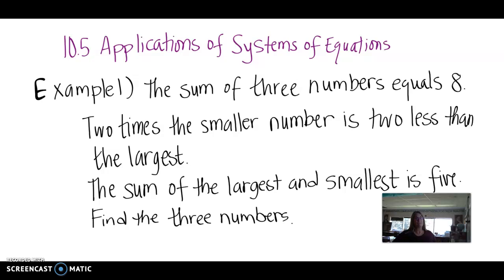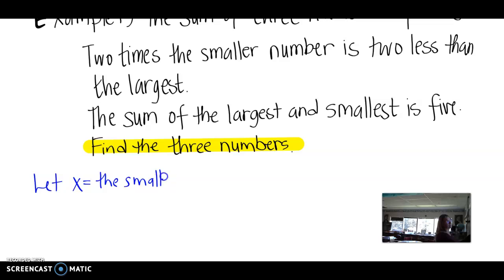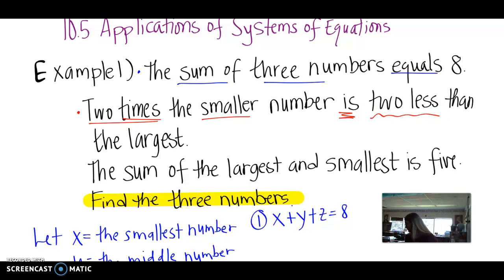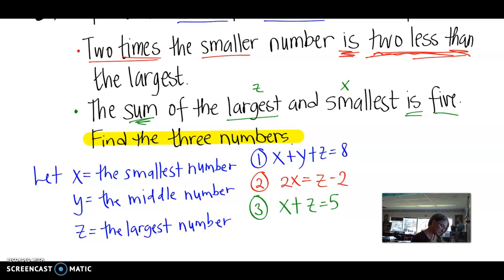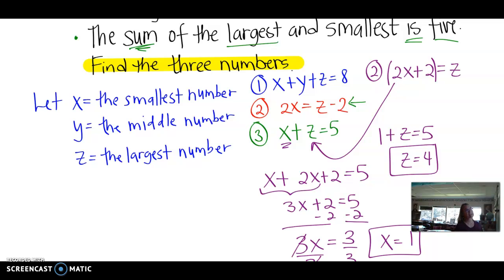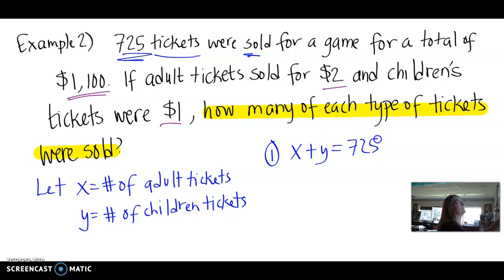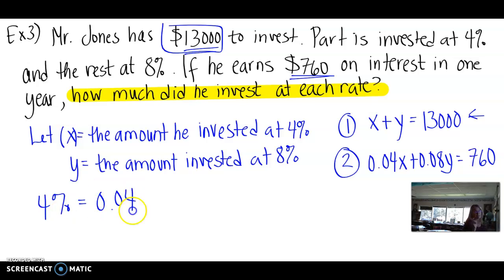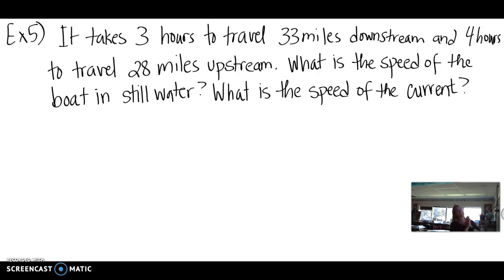Application of Systems of Equations